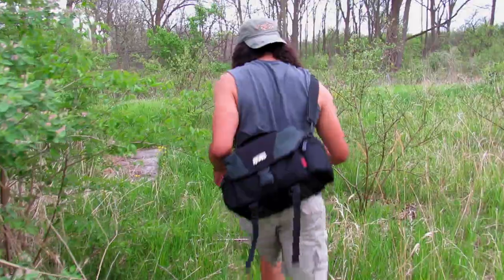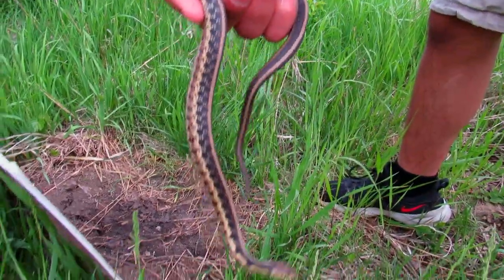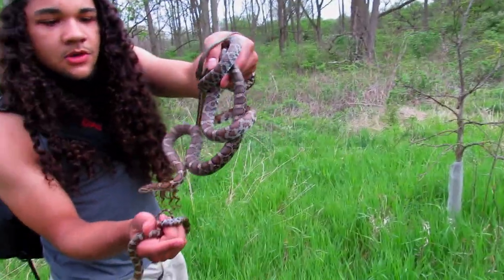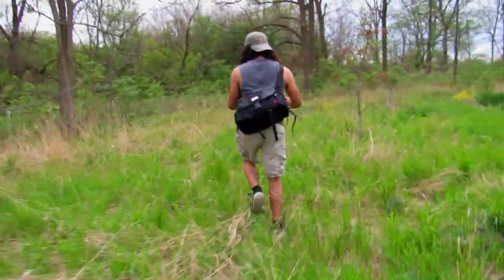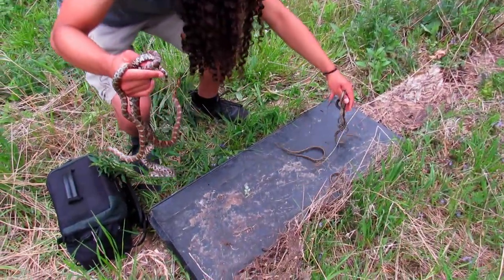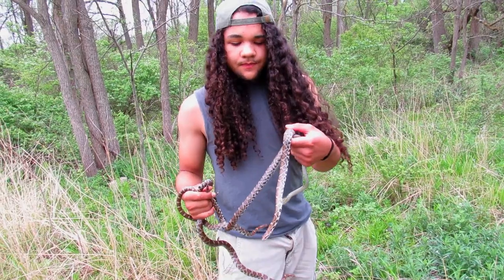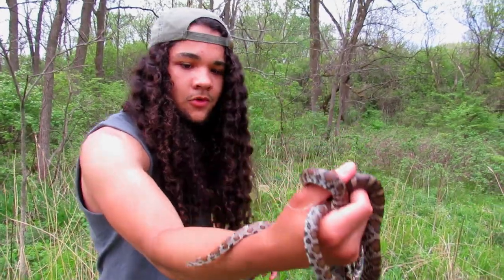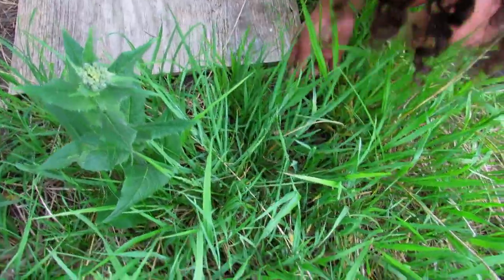How to Find Milk Snakes (Flipping TONS of Snakes Under Boards)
In this video I take a quick excursion through one of my ol' reliable milk snake spots around Chicago to see what kind of things I can turn up. I also give some facts and information about milk snakes and how to find them.